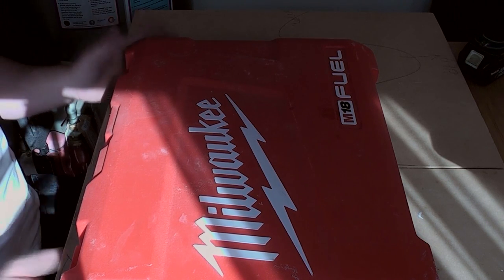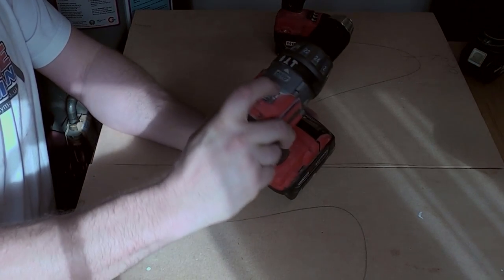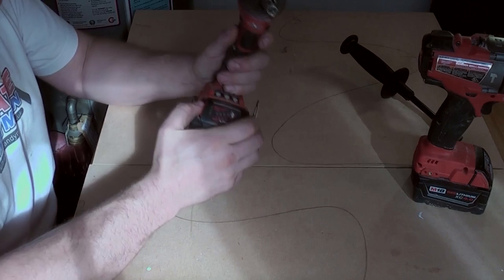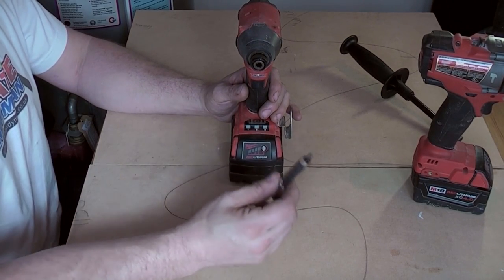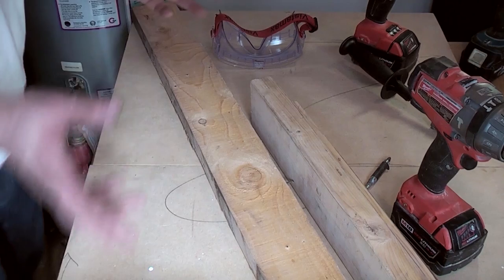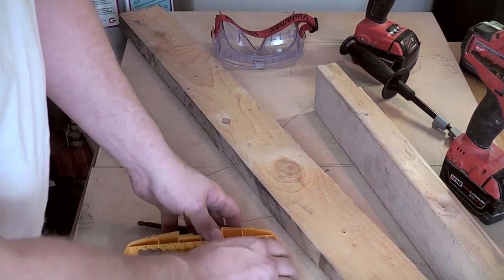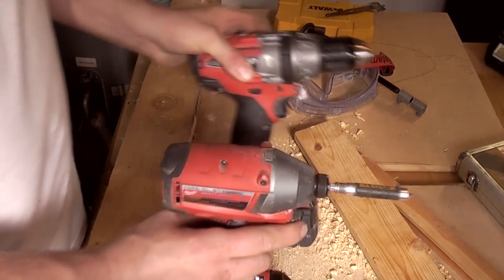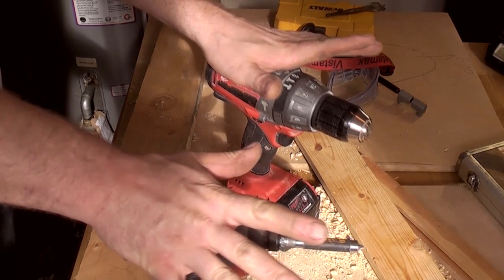Milwaukee M18PP2B-402C M18 Fuel Combi Drill & Impact Wrench Twin Pack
This review by Razor is for the Milwaukee M18 Fuel Combi Drill & Impact Wrench Twin Pack 18v 2 x 4.0Ah - M18PP2B-402C which comprises of the Milwaukee 18v Li-Ion Combi Drill - M18CPD and the Milwaukee 18v Li-Ion 1/2in Compact Impact Wrench - M18CIW12